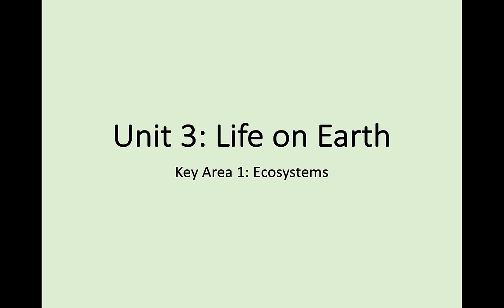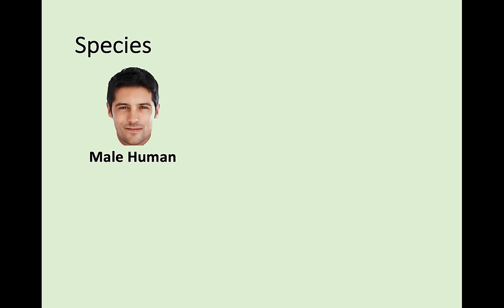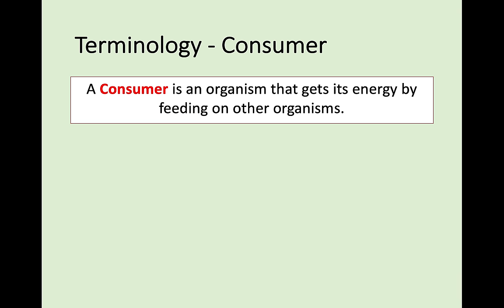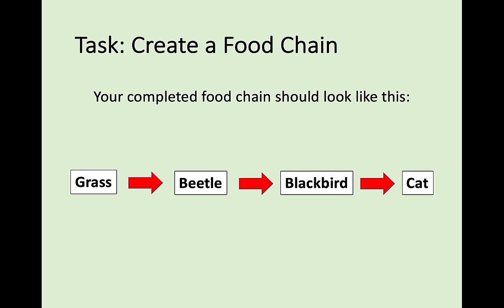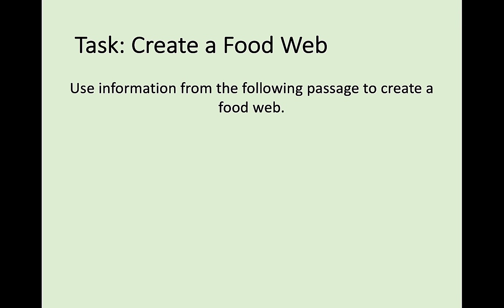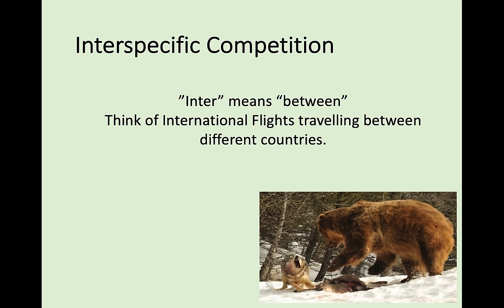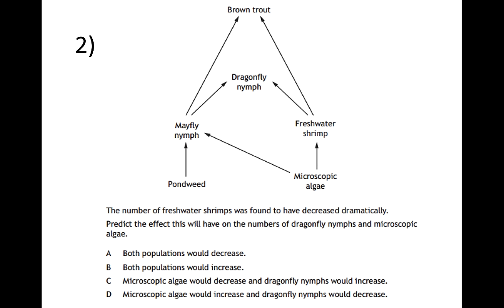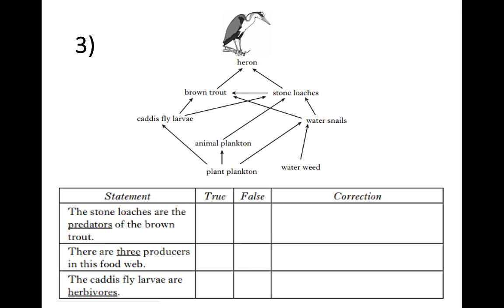N5 Biology - 3.1 Ecosystems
Video lesson of National 5 Biology, Unit 3, Key Area 1 - Ecosystems. Covers the required terminology with some Past Papers questions at the end.